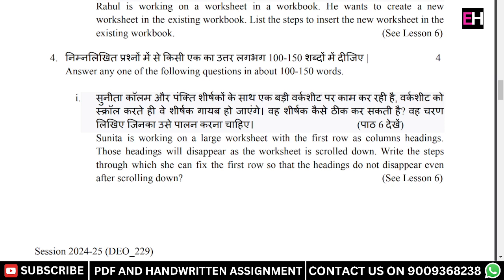Sunita is working on a large worksheet with the first row as columns headings. Those headings will